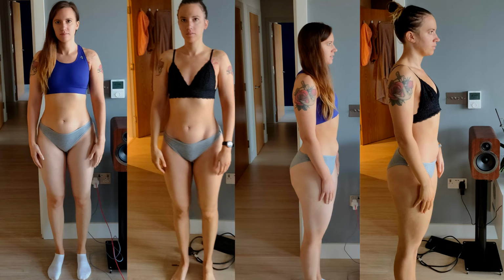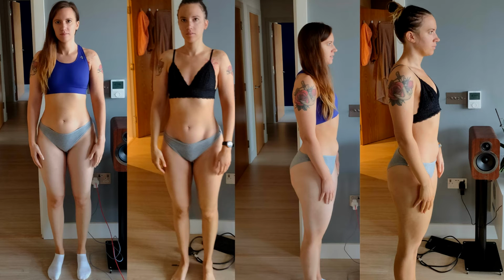I TIRED PSMF FOR 30 DAYS, HERE IS WHAT HAPPENED!! Protein sparing diet results!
Welcome to Stay Fitness Channel! You are watching the video where I disclose the results I achieved after trying the protein sparing diet for 30 days.

Do you want to increase your metabolic health? Are you on the lookout for a health coach that can help you with your diet to prevent and heal sickness like diabetes? If you want to learn and be more educated about having a healthier lifestyle, this is the right channel for you!

Increasing your metabolism can highly contribute to your journey to diabetes prevention and healing. Here in Stay Fitness, I, Dani, will be your certified fitness, nutrition, and life coach. I focus on metabolic health through a low-carb, keto, carnivore diet. I will provide you with health tips, an insulin resistance diet, and a keto diet that can significantly contribute to you achieving a healthier lifestyle.

This channel features videos about how to have a carnivore lifestyle, weight loss, ketosis, and ketovore. This channel seeks to assist you in improving your health and to motivate you to do so.

Stay Fitness